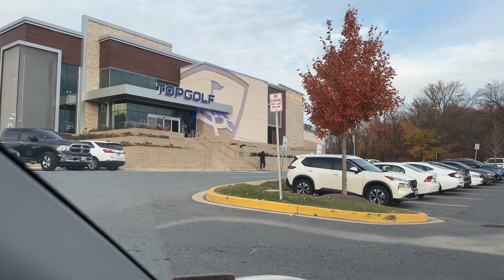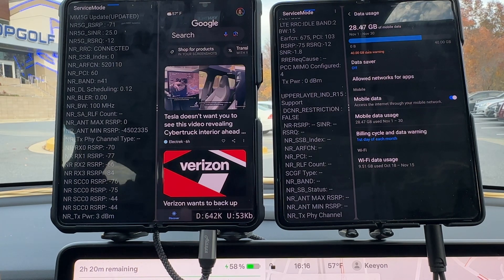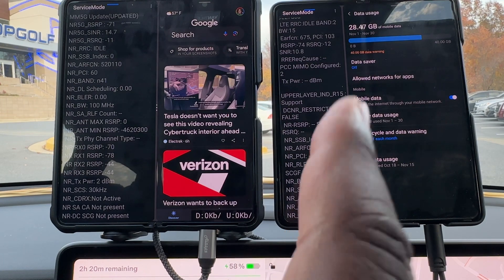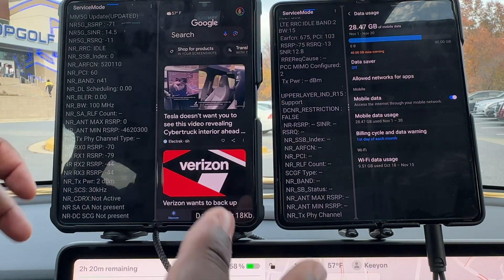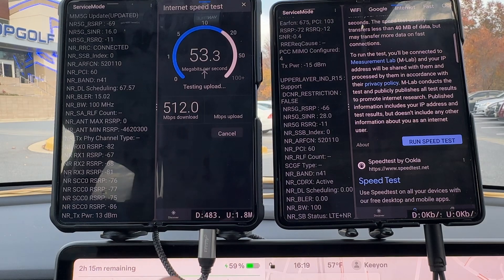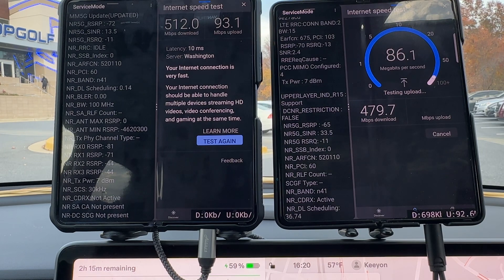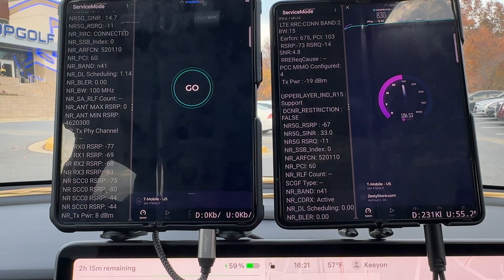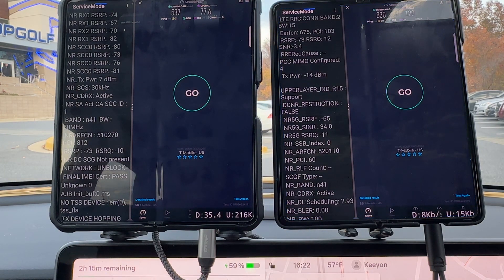The Ultimate Test | Mint Mobile's Cellular MVNO Network and Data Performance Revealed (Week 3)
Mint Mobile

This format is to look for an open discussion for the cellular technology. Today's video is showcasing Mint Mobile a MVNO that runs on T-Mobile's network. A mobile virtual network operator like mint Mobile can offer lower prices at affordable rates to compete against the major carriers on price and value with the least amount of overhead this video is describing what the network experience would look like if you decide to choose a less expensive option then the three big carriers offering.